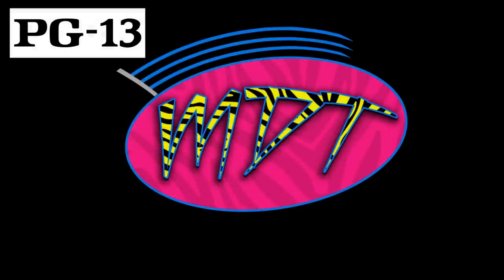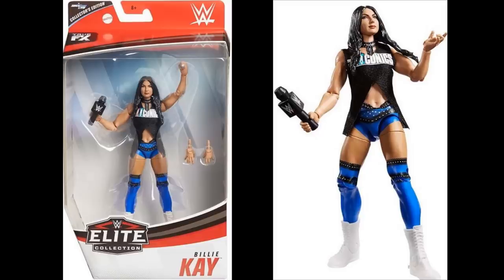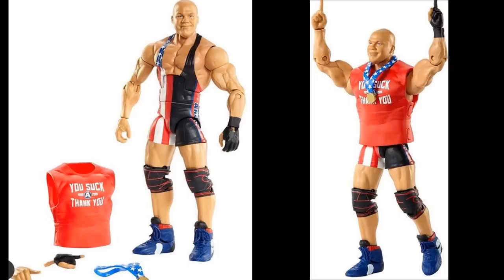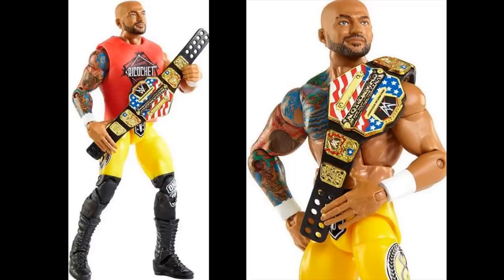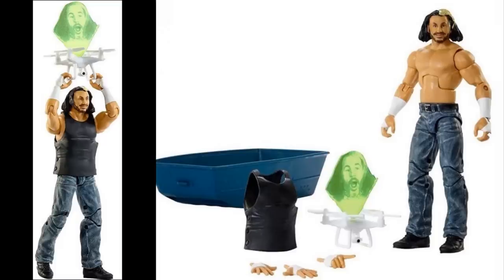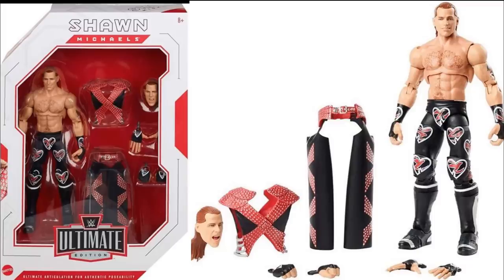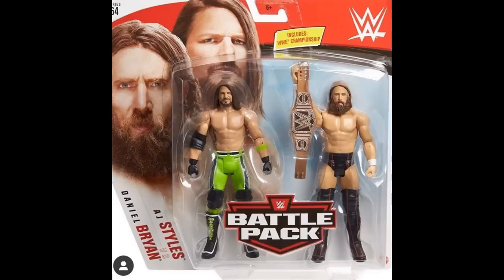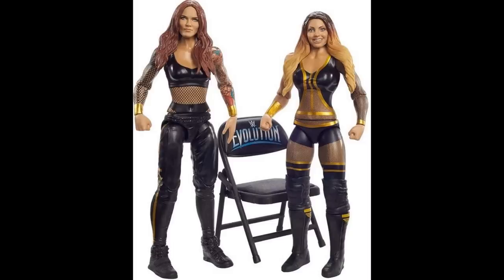NEW WWE ELITES! COLLECTORS EDITION, 2-PACKS, ULTIMATE EDITION & MORE!